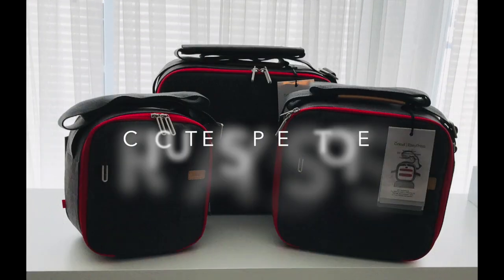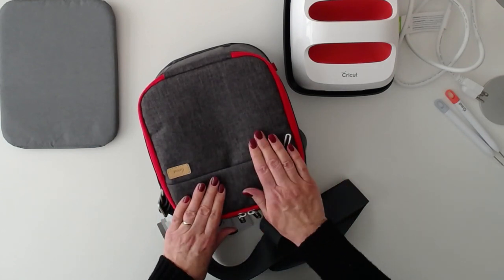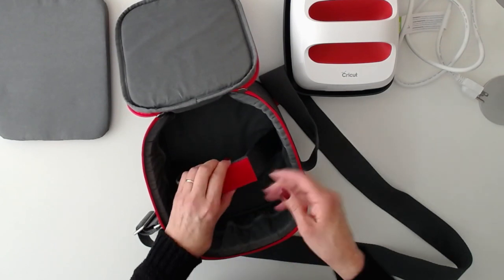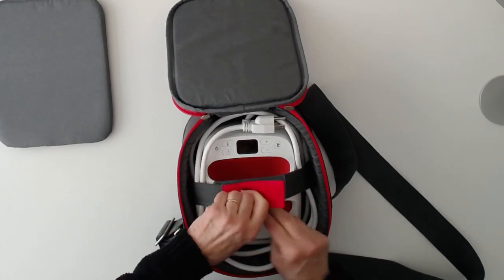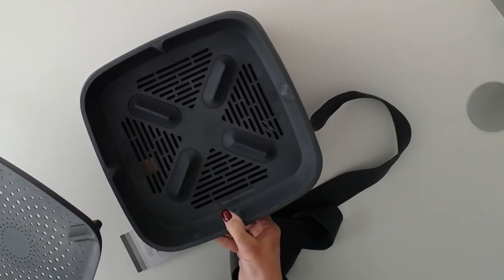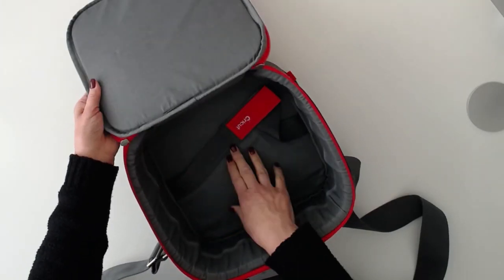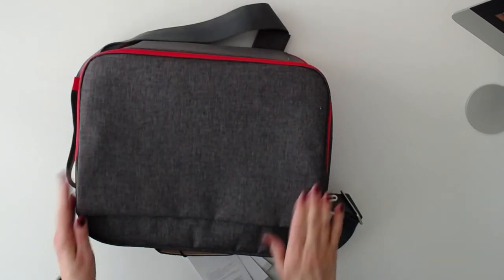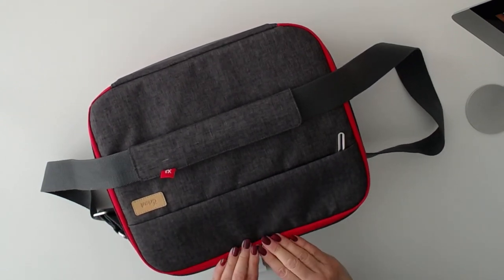CRICUT EASYPRESS TOTE REVEAL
This video is about CRICUT EASYPRESS TOTE REVEAL
NOW AVAILABLE!!! CRICUT EASYPRESS TOTES